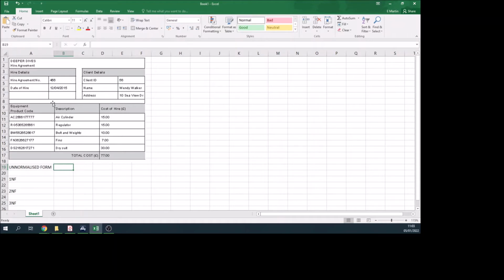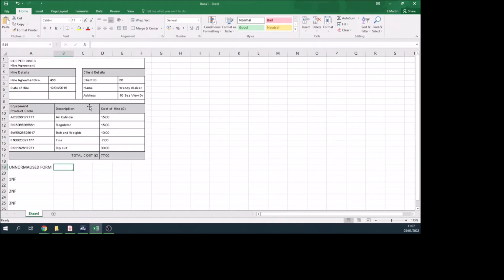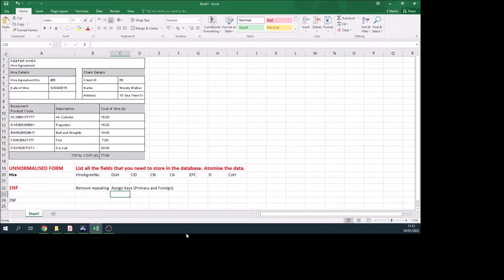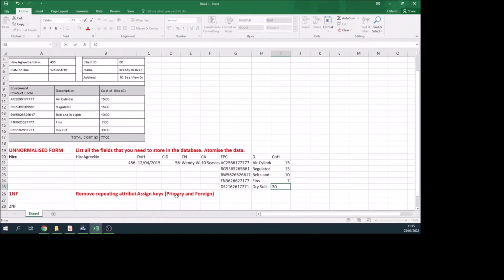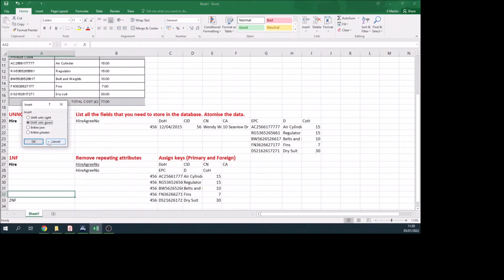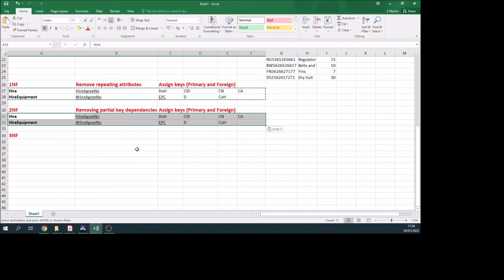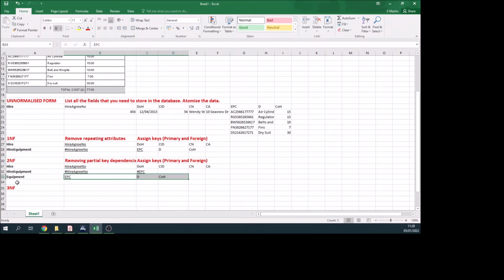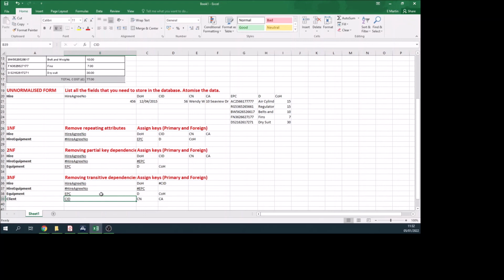Deeper Dives normalisation question 8 for CCEA GCE SSD A2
This video will explain the solution to Q.8 from the CCEA A21 SSD paper breaking down the steps involved in normalising a database through to 3NF.